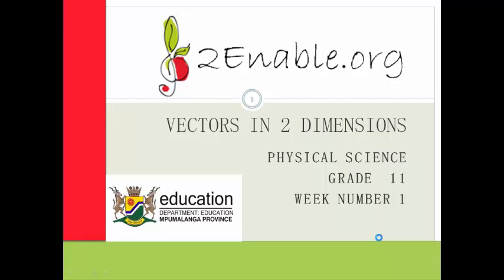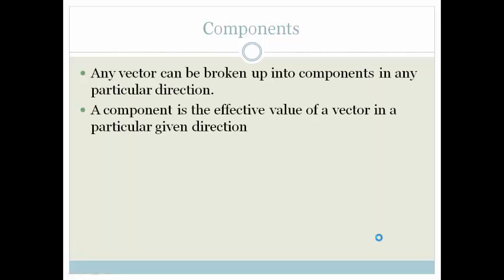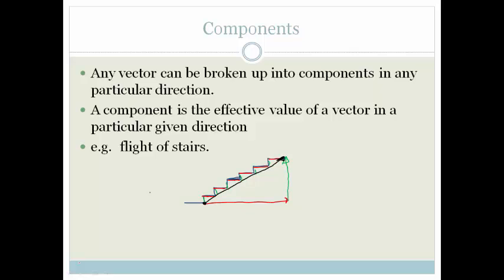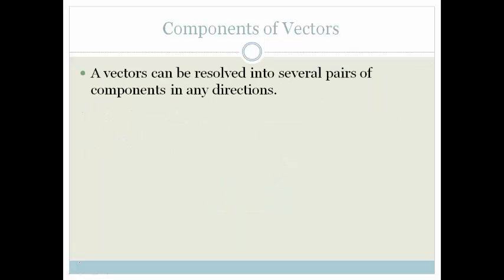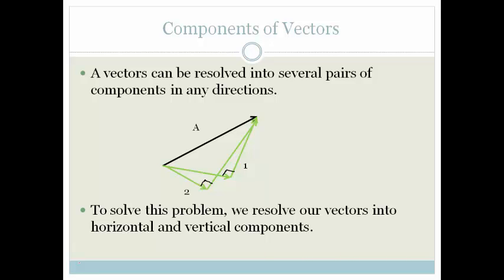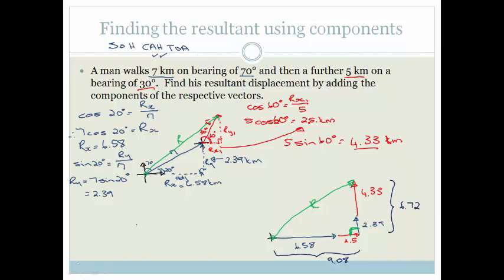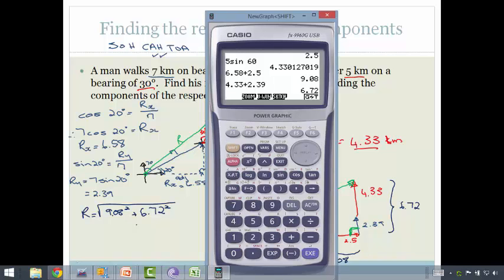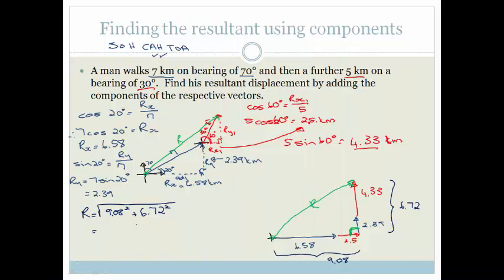Week 1 Lesson 4 Components of Vectors